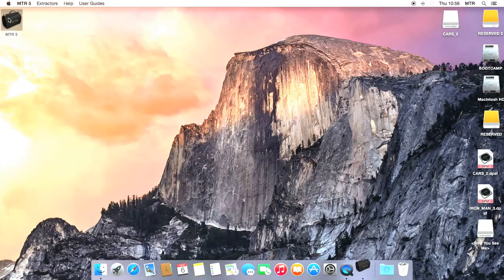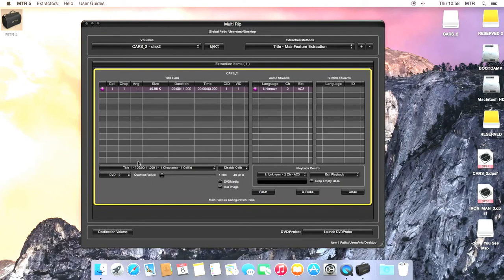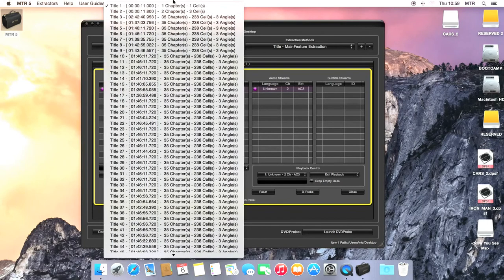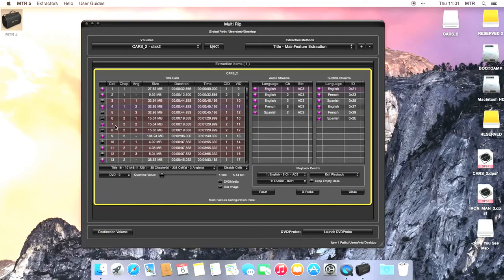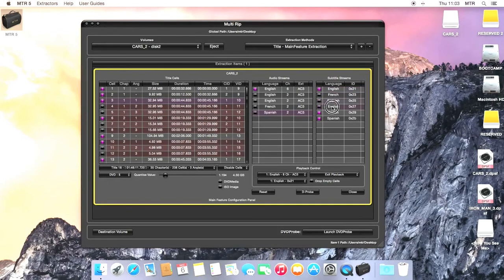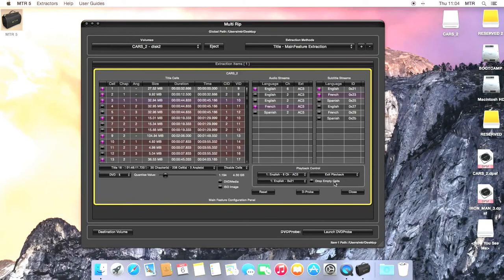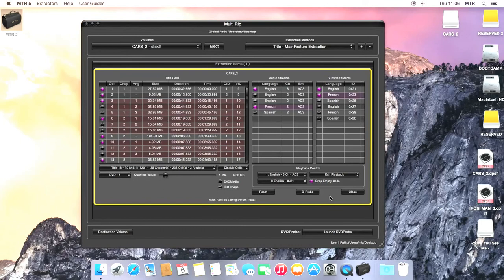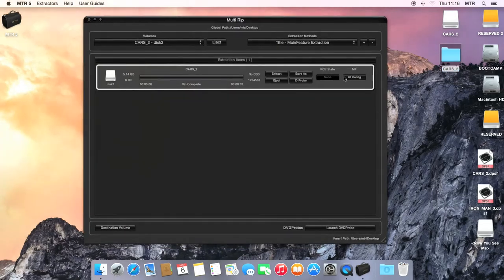MTR 5 - MacTheRipper - MultiRip Main Feature Guide